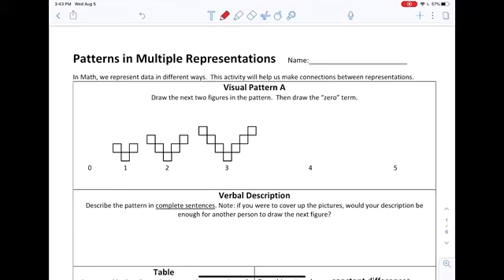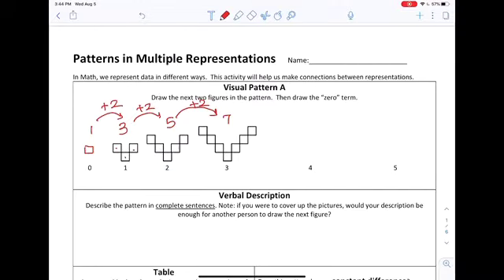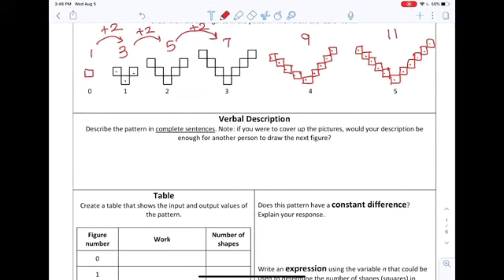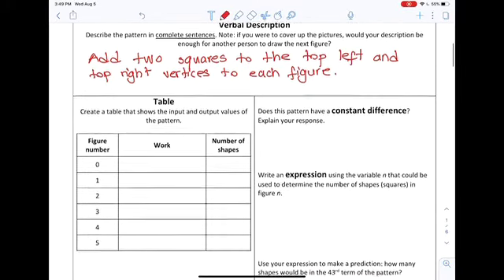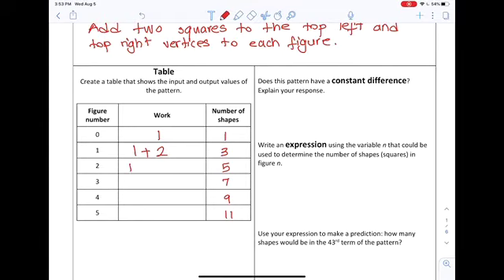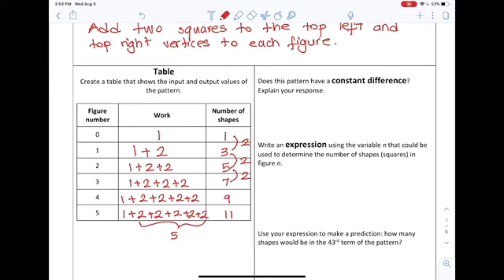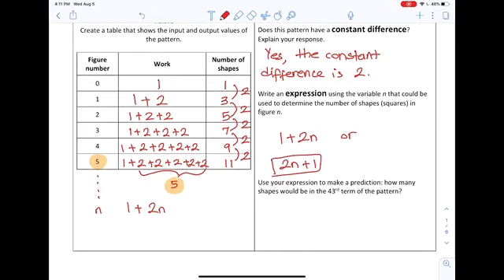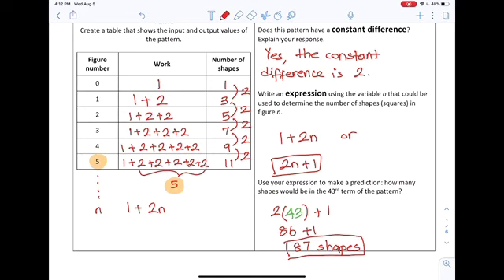Patterns in multiple representations